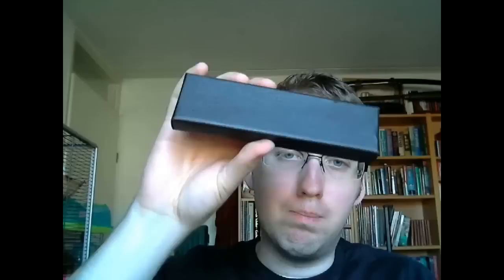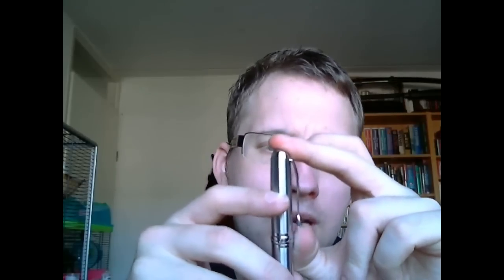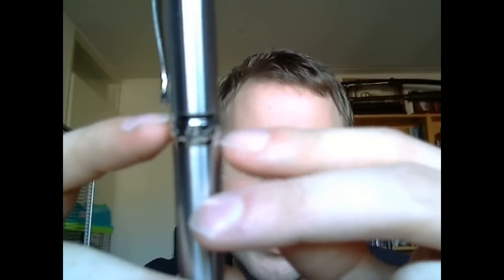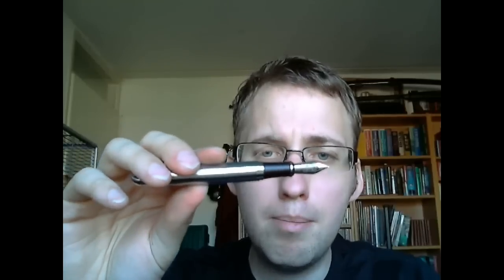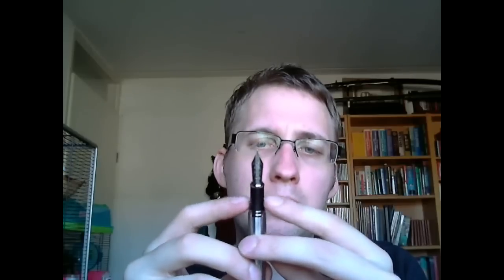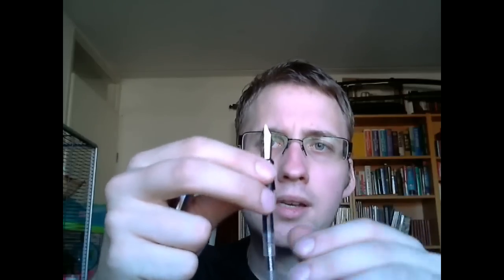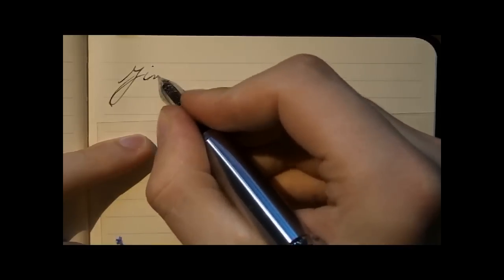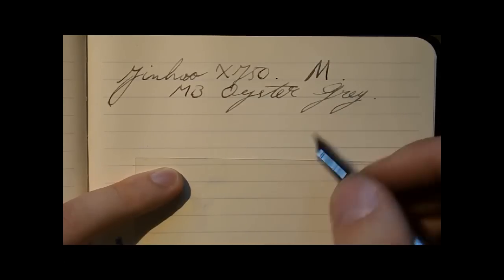Jinhao x750 Review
After discussing the x450, I think it's a good idea to talk about the x750 now.